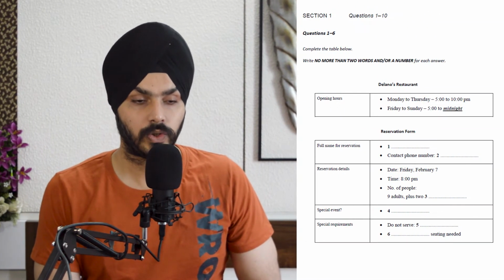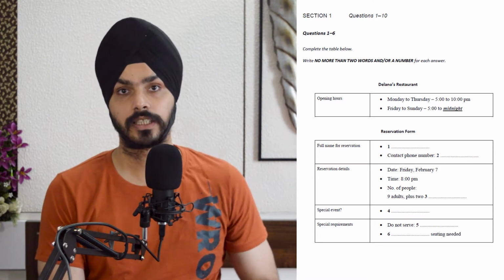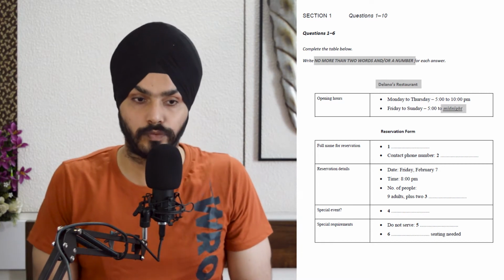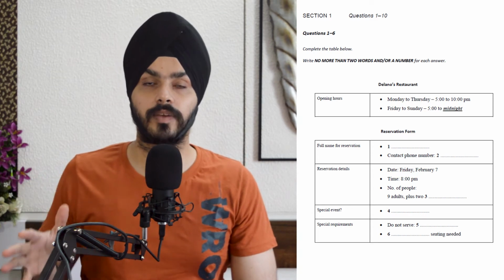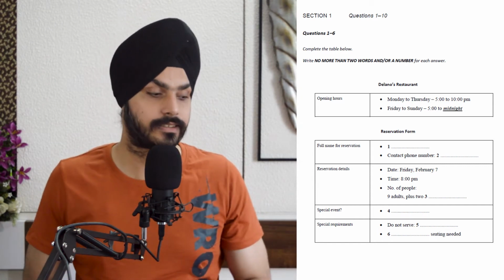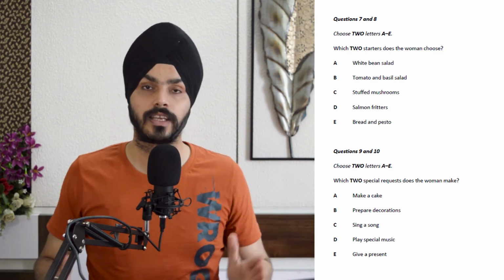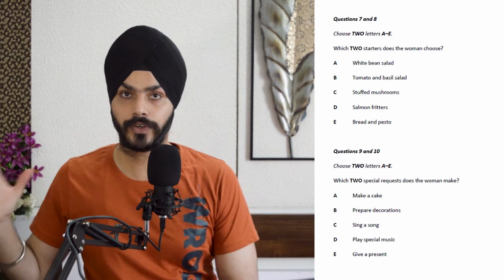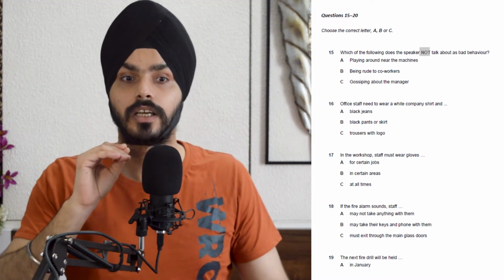IELTS LISTENING - 6 Useful Tips | IELTS LISTENING TRICKS | IELTS TESTS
This episode is about the IELTS Listening Module. I have given a good amount of information on some things you can keep in mind, the types of questions, some ways they can try to confuse you, 6 USEFUL TIPS for the Listening Tests. So if you are planning to study overseas and preparing to appear for the IELTS tests then do watch this video.

To stay updated and for more useful links and information follow on Facebook

(00:00)- Introduction
(01:22)- IELTS Listening Test Revise
(02:46)- Things to keep in mind for the IELTS Listening Test
(06:00)- Type of questions in the IELS Listening Test
(06:07)- Type of questions in the IELS Listening Test - Tables
(11:47)- Type of questions in the IELS Listening Test – Choose the correct option
(14:12)- Type of questions in the IELS Listening Test – Choose the correct option type 2
(17:06) - Type of questions in the IELS Listening Test- Answer in no more than 2/3 words
(19:04)- Type of questions in the IELS Listening Test - Match the correct options
(20:50)- Ways to Trick You- Correcting the answer in the conversation
(21:50)- Ways to Trick You- Giving Unnecessary Information
(22:00)- Ways to Trick You- Add some background noise
(22:37)- Tip #1 – Learn to read quickly
(23:20)- Tip #2 – Stay ahead of the audio by reading the questions before the audio for that part is played
(24:18) –Tip #3-  Underline the Keywords in the questions/options
(24:40)- Tip #4- Be prepared to listen to synonyms
(25:25)- Tip #5- Try to anticipate the conversation
(25:35)- Tip #6- Do not panic if you miss a part of the audio
(26:56) -Outro